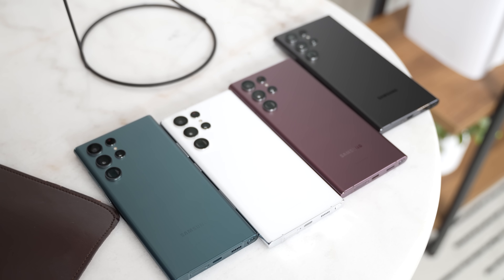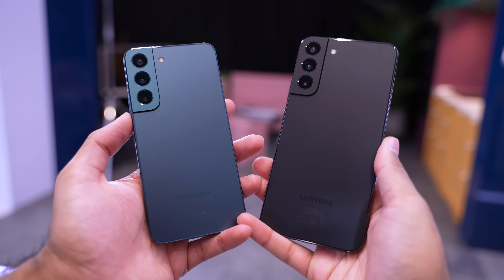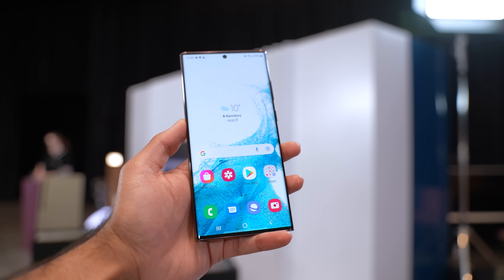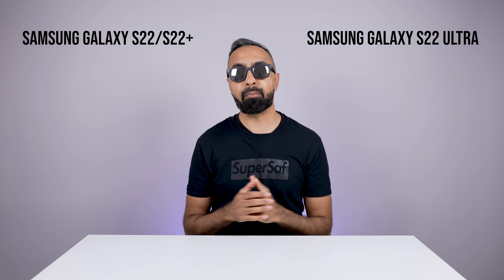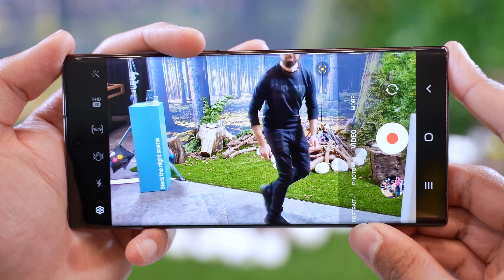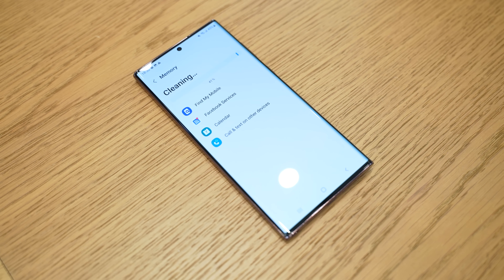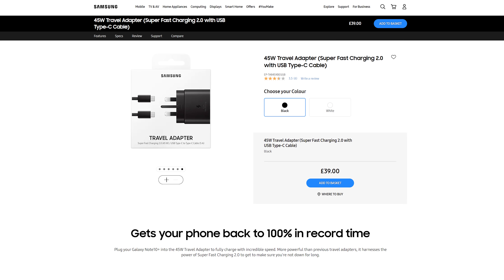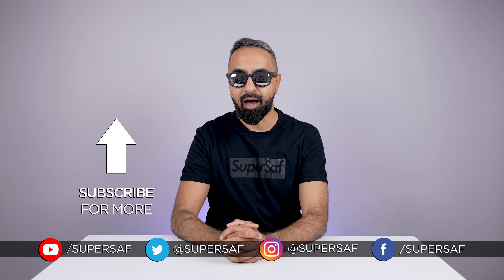Samsung Galaxy S22 vs S22 Plus vs S22 Ultra - Which should you Buy?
Samsung Galaxy S22 vs S22 Plus vs S22 Ultra 5G Hands-On First Look & Impressions

The Samsung Galaxy S22 and S22+ 5G feature a 6.1” or 6.6” 120Hz FHD+ Dynamic AMOLED 2X display, Triple Camera, Gorilla Glass Victus+, Qualcomm Snapdragon 8 Gen 1/Exynos 2200 5G, 128/256GB UFS 3.1, 8GB RAM, 3700/4500mAh Battery, Price is from $799/£769.

Samsung Galaxy S22 Ultra features a 6.8” 120Hz QHD+ Dynamic AMOLED 2X display, Quad Camera, Laser AF, Gorilla Glass Victus+, Qualcomm Snapdragon 8 Gen 1/Exynos 2200 5G, 128/256/512GB/1TB UFS 3.1, 8/12GB RAM, 5000mAh Battery and S-Pen Support Price is from $1199/£1149.